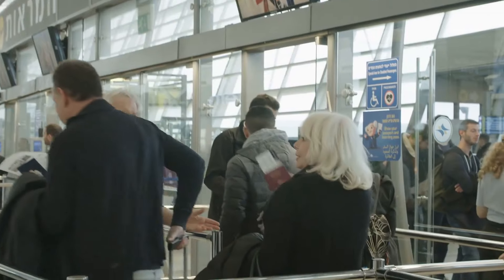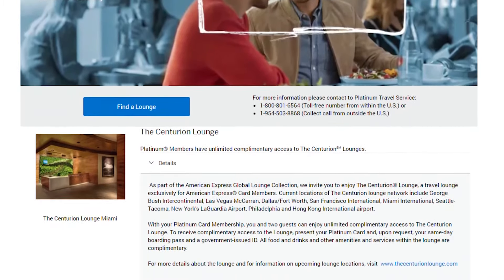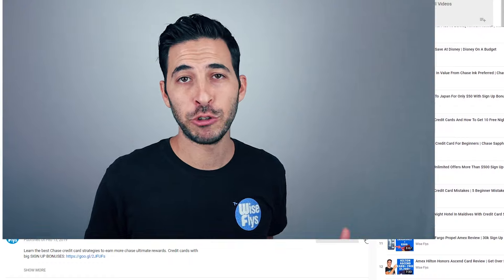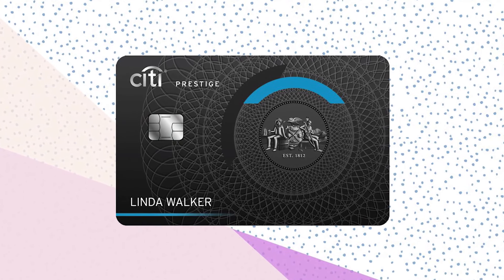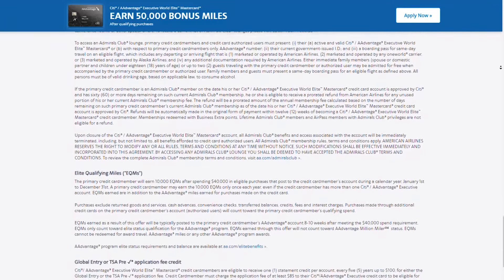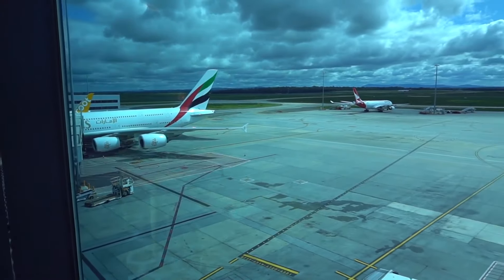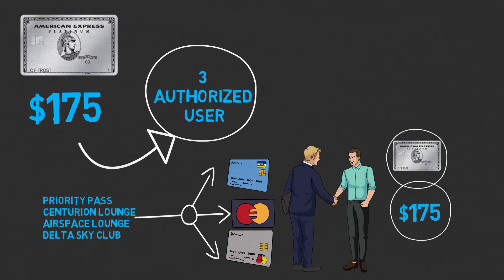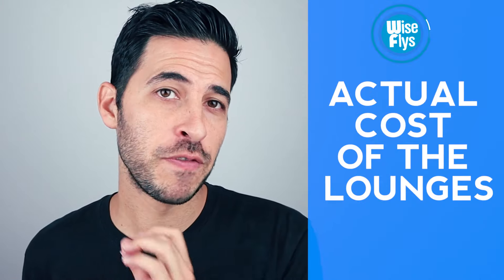5 Best Credit Cards For Airport Lounge Access 2020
Best credit cards for free airport lounge access.

Not sure which card to get?

FILMING GEAR
Camera (Phone)- Google Pixel 2

Have a YouTube channel? Use Tubebuddy

4 Hour Work Week
Think And Grow Rich

FOLLOW WISE FLYS ON SOCIAL